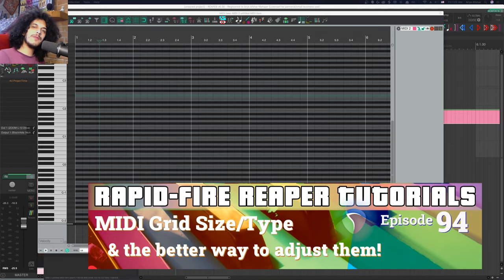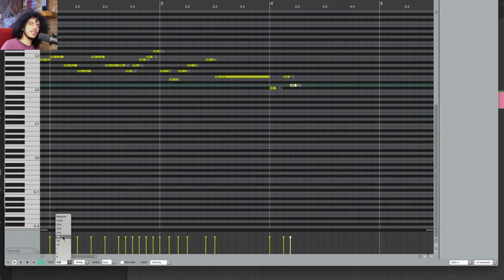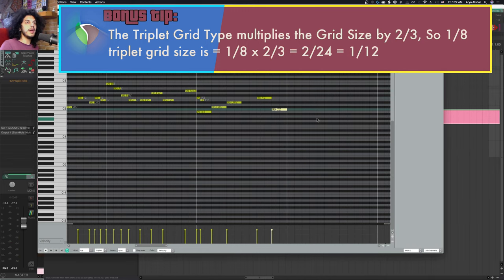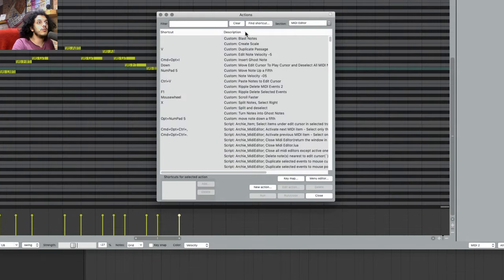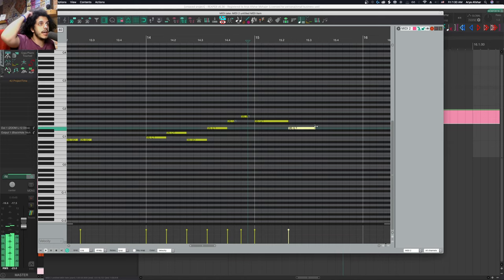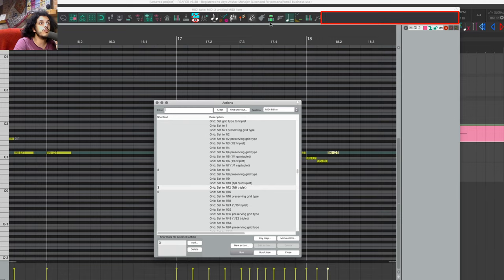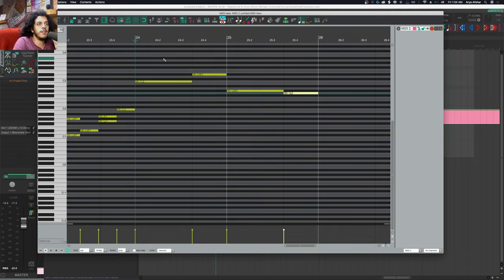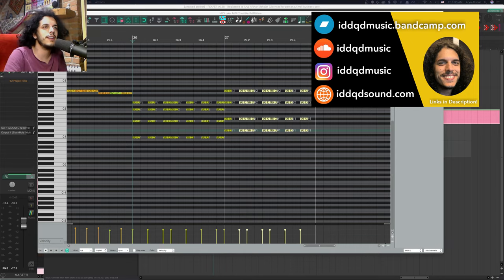The Quick way to Adjust MIDI Grid Size (Rapid-Fire REAPER Tutorials Ep94)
Hey folks!
 Today we're looking at a few ways to pimp the defaults when it comes to playing with your grid in the MIDI Editor. The default workflow is bare and leaves lots to be desire, so here are 10 actions to transform your workflow to one that's fluid & easy to work with!

Chapters:
0:00 How the defaults work (not so well)
1:15 Adjusting the grid size with mousewheel
1:51 Toggling triplet & What is the triplet grid type?
2:25 Toggling swing & What is the swing grid type?
3:04 Adjusting swing strength with mousewheel
3:42 What is the dotted grid type?
4:45 Quick recap
5:11 Assigning shortcuts to most used grid sizes
5:51 Quintuplets, Septuplets & other weird grid sizes
7:25 Outro